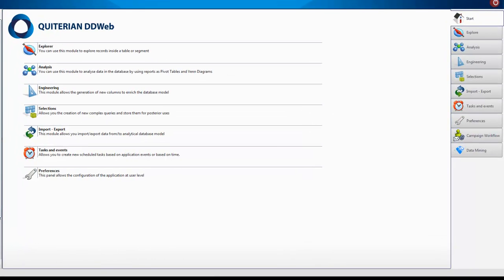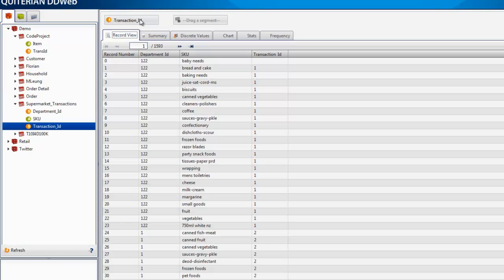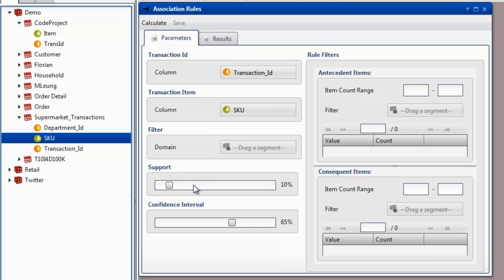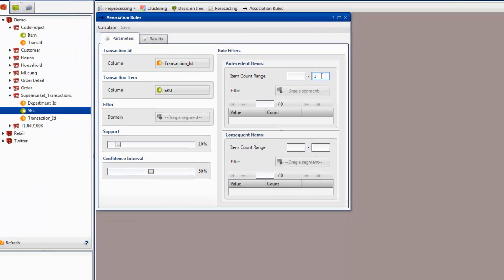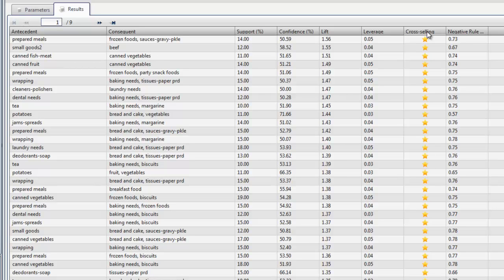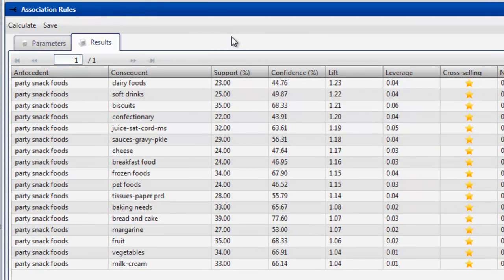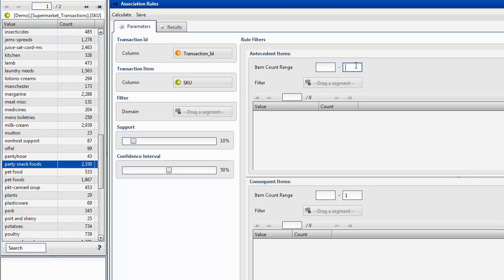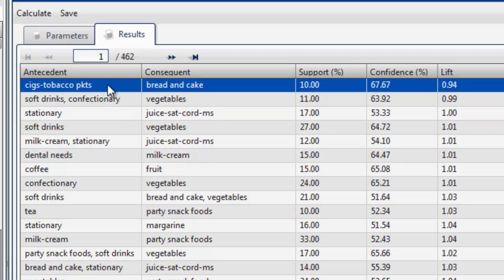Association Rules and Market Basket Analysis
See how easy yet powerful Association Rules and Market Basket Analysis is inside Quiterian Analytics.